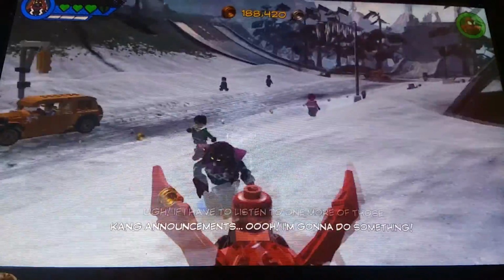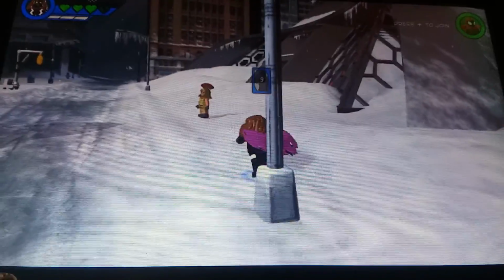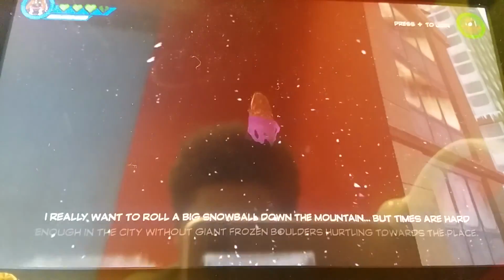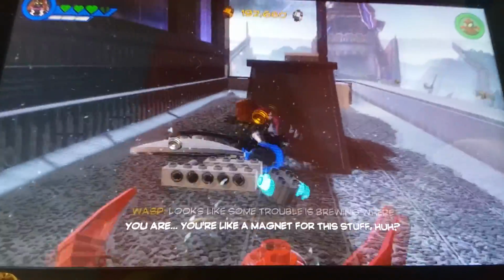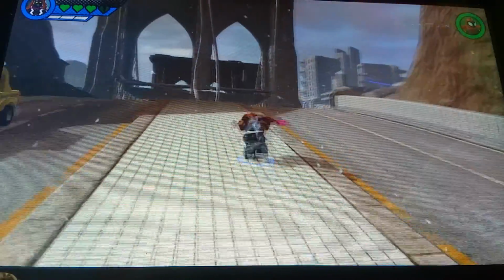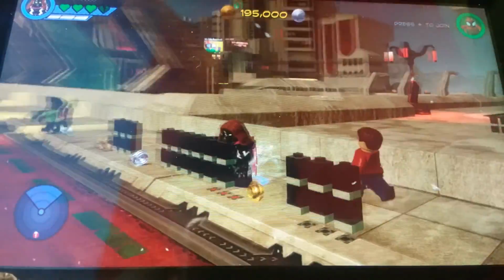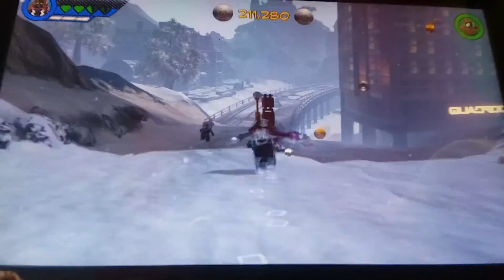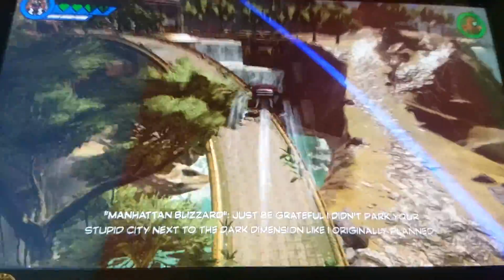Lego Marvel Superheroes 2 Custom mod adventures episode 1 Part 2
The Diamond Sword please leave a Link down below  for Content